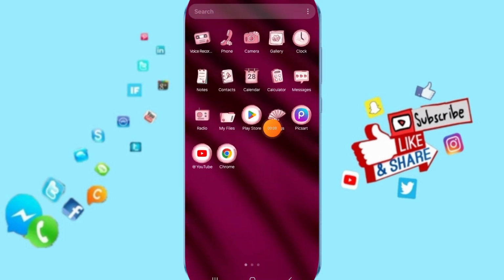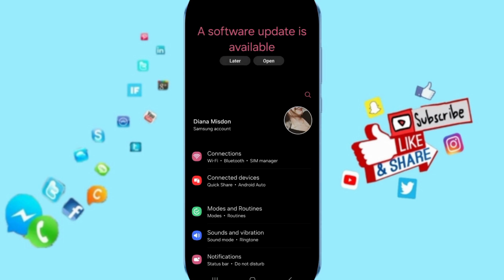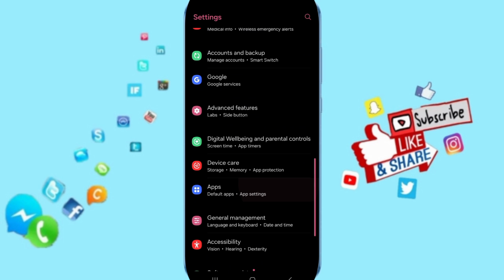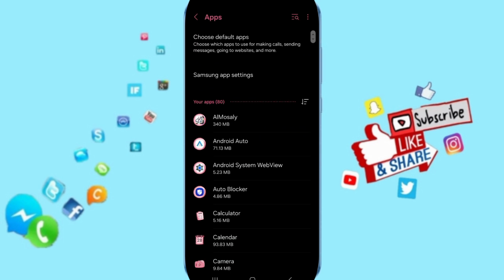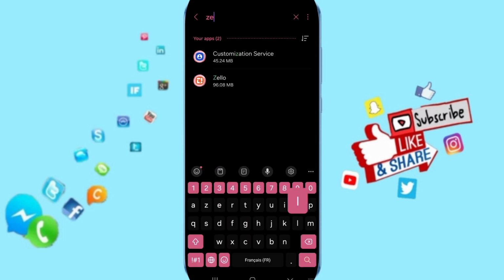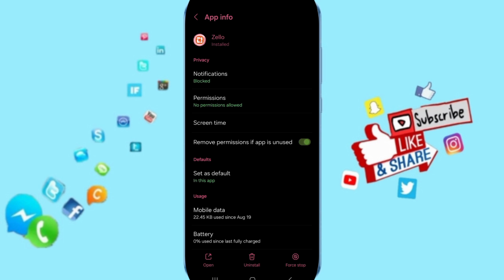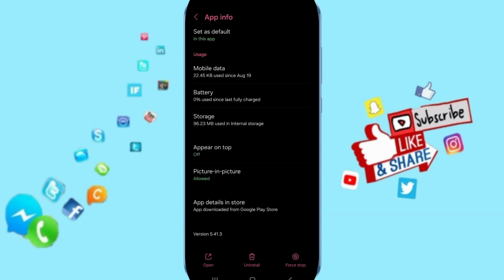How To Fix And Solve Unfortunately Has Been Stopped On Zello App | Final Solution